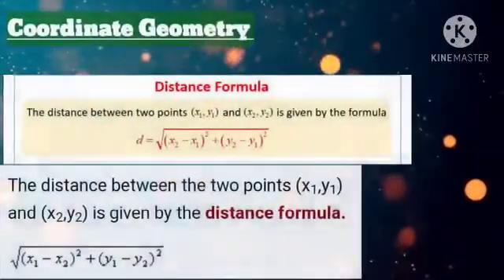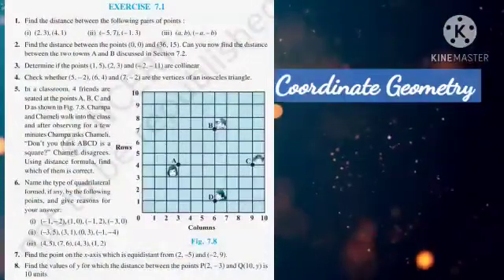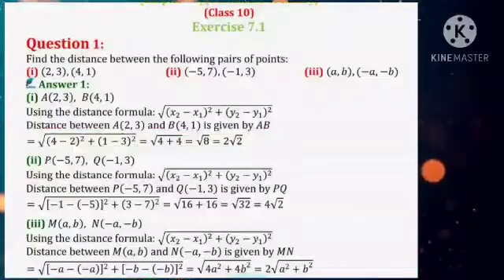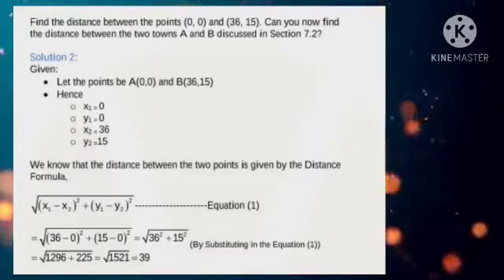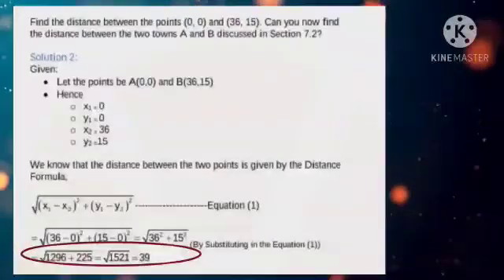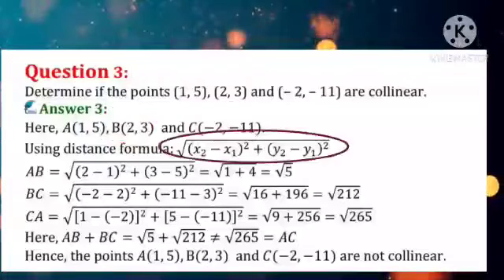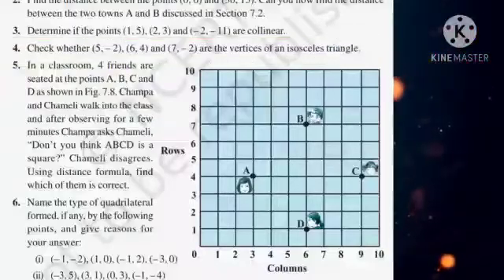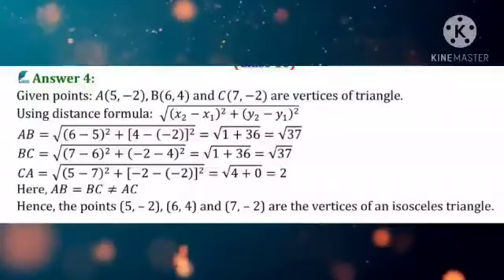Mathematics, Coordinate Geometry, Part# 2, Class X, # DKC